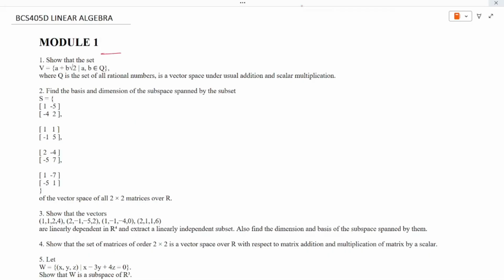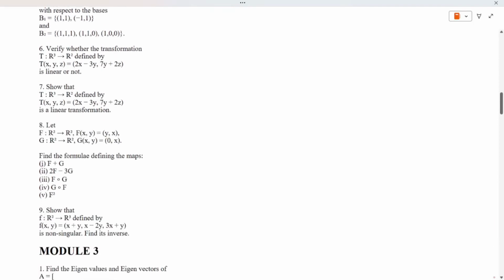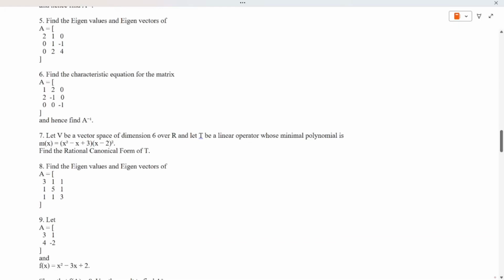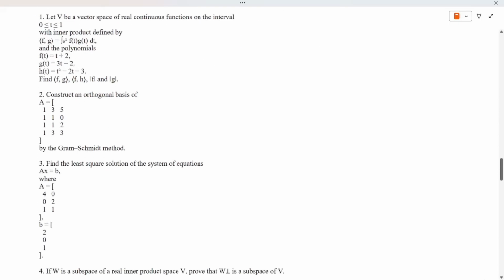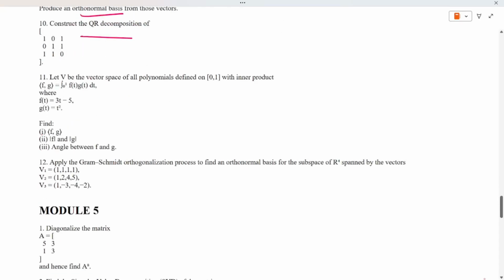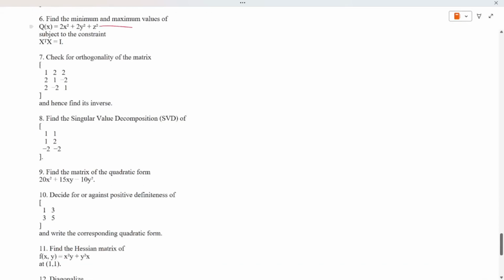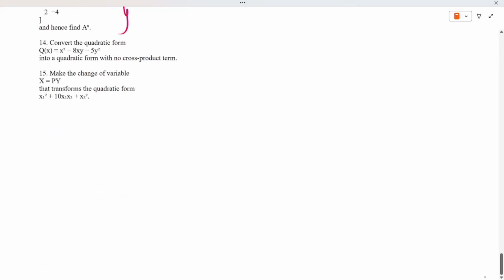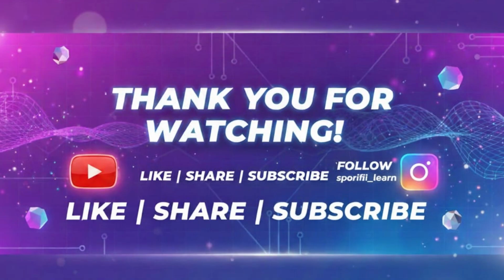Linear Algebra Important Questions | BCS405D | Score 80+ | 20 Hours Left! 🔥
😨 Only 20 hours left for your VTU exam?
🔥 Master Linear Algebra (BCS405D) with the most important questions, clear explanations, and last-minute revision to help you score 80+.
🎯 Watch now and revise smart!